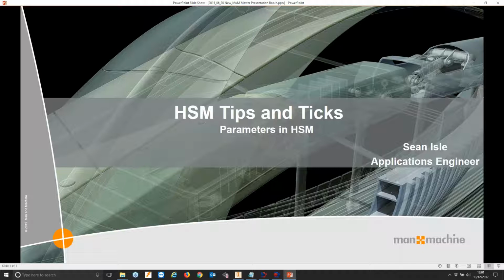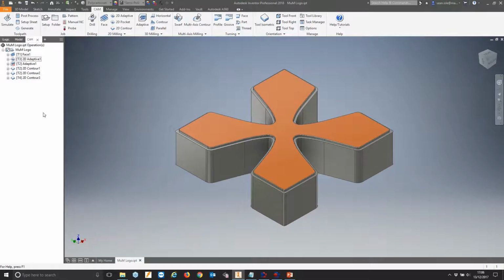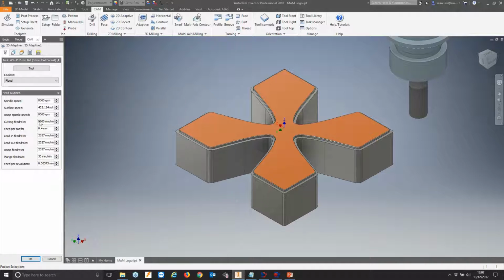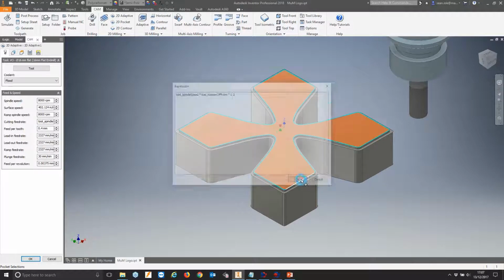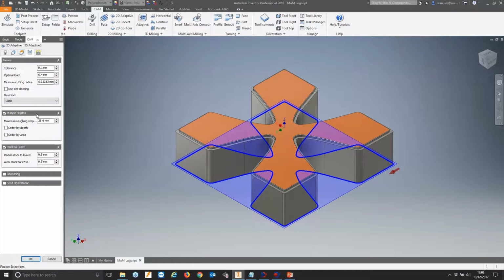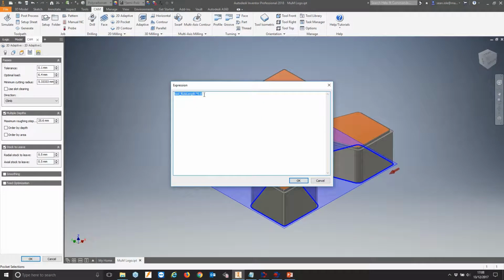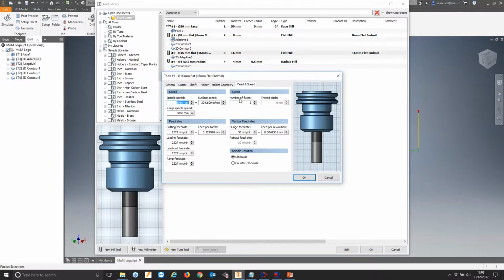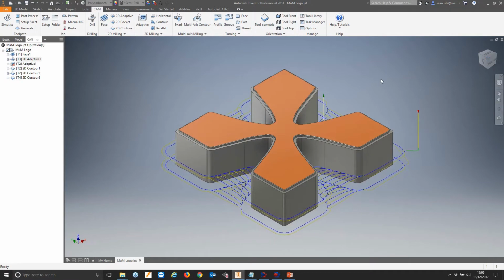HSM Tips and Tricks